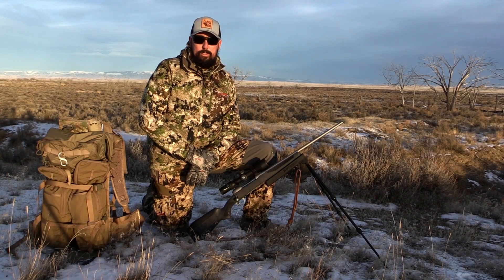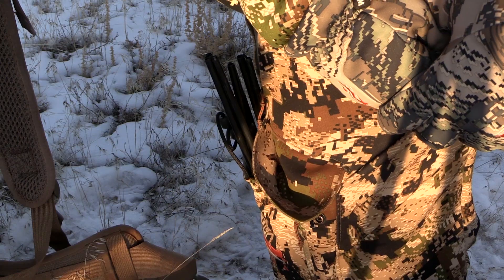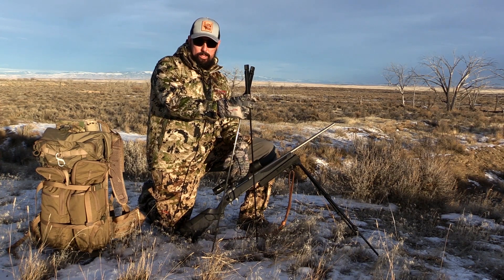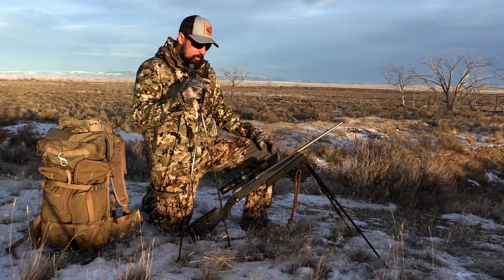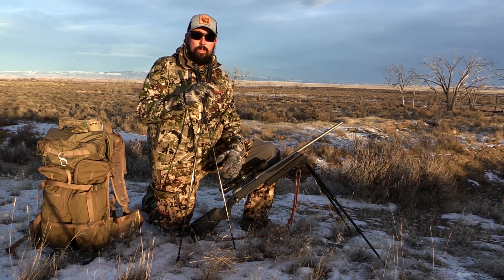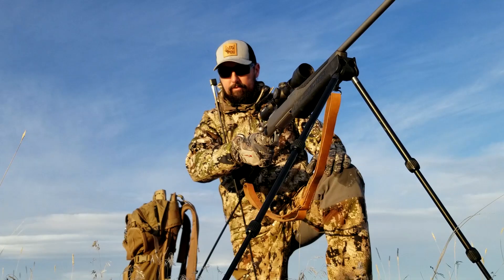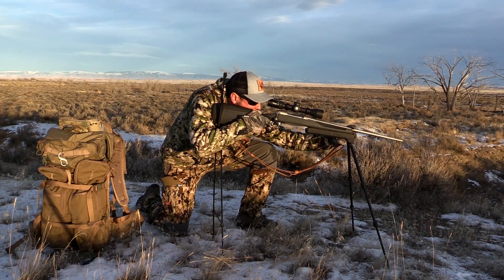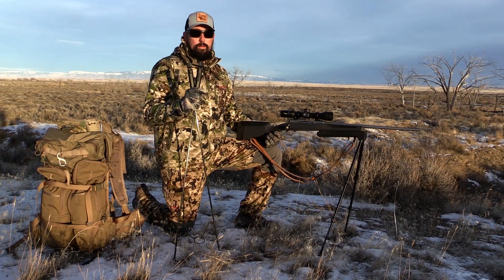Swagger Stalker Lite Shooting Sticks Tip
Brandon Mason with Eastman's Hunting Journals demonstrates how to use the Swagger Stalker Lite Shooting Sticks.